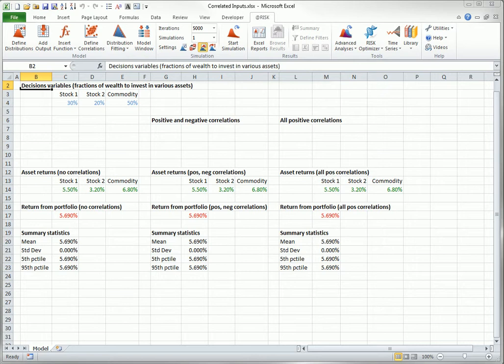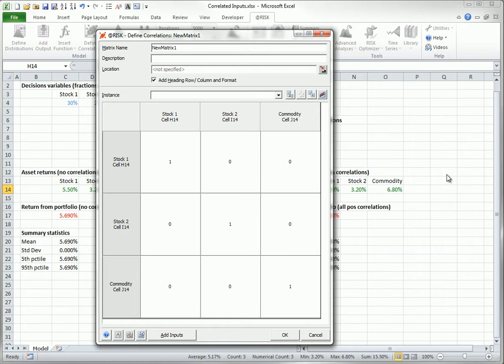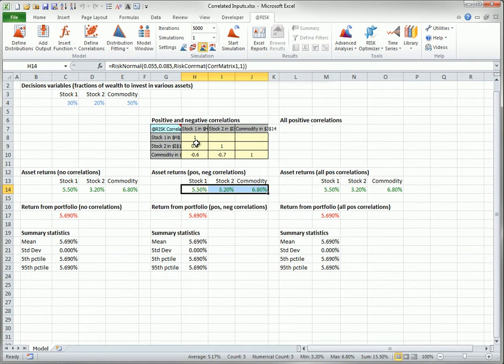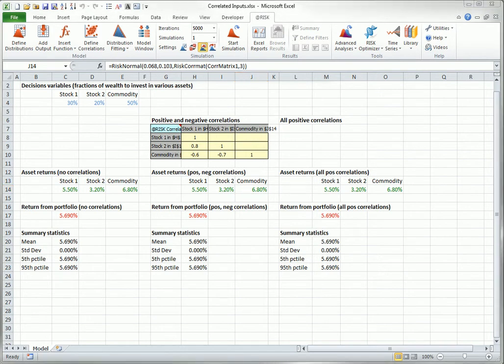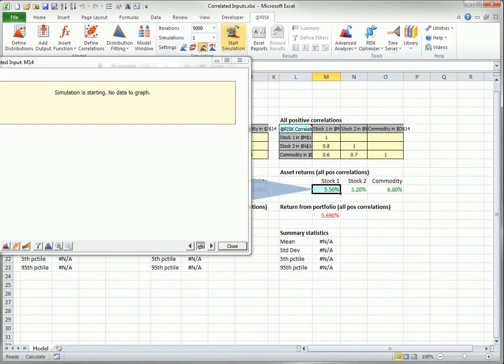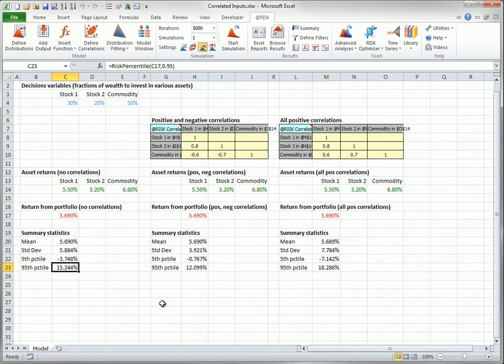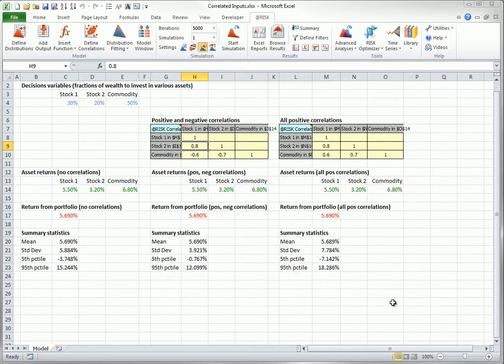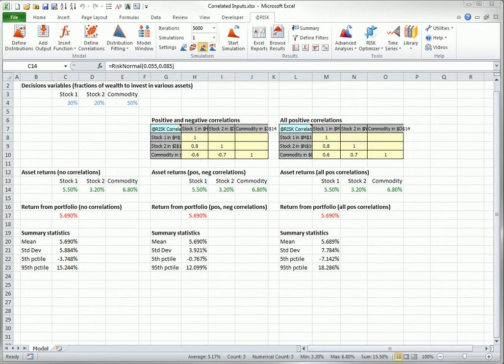Guided Tour - Advanced Features - Correlated Inputs